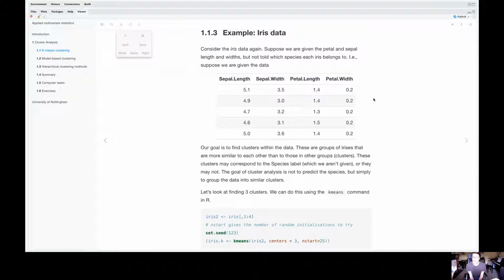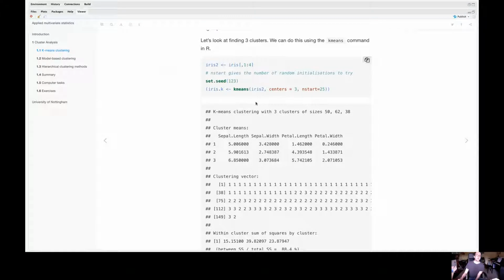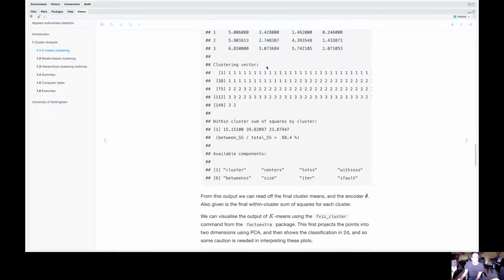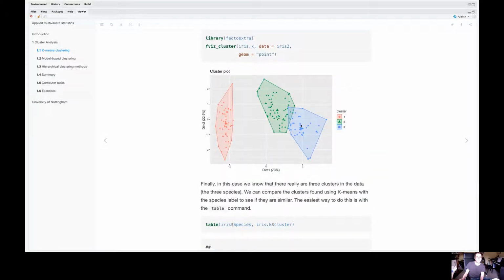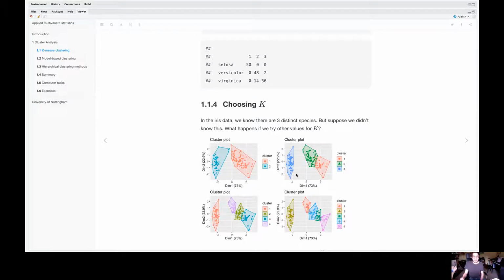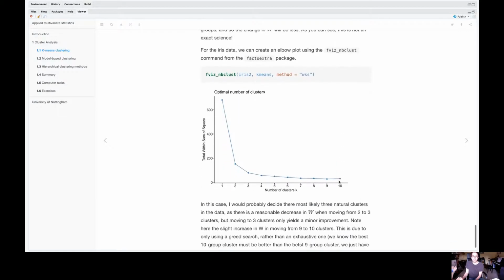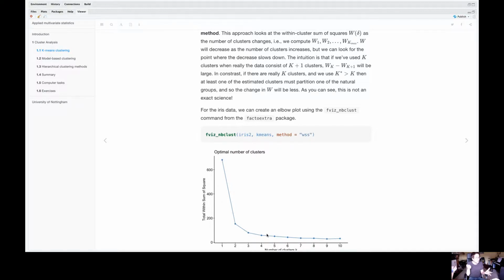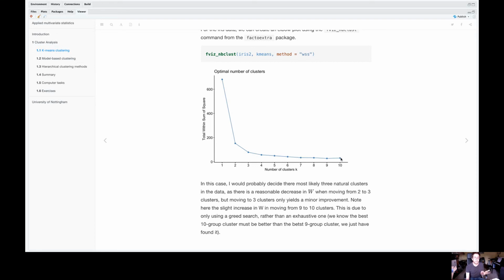Multivariate Statistics: 9.3 K-means clustering in R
Chapter 9.3 K-means clustering in R. We also show how to visualise the output of K-means clustering using the factoextra R package.